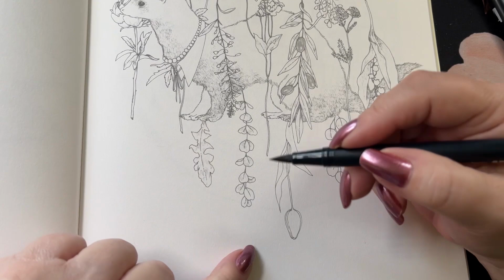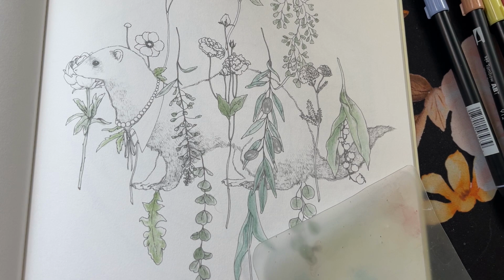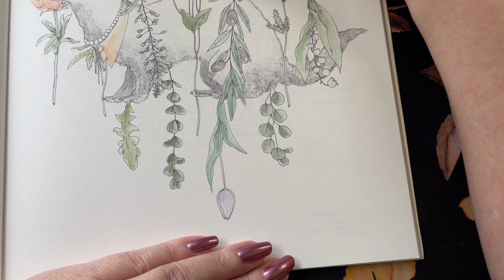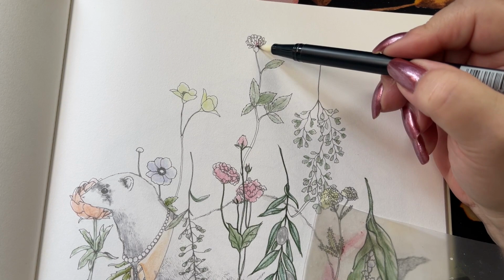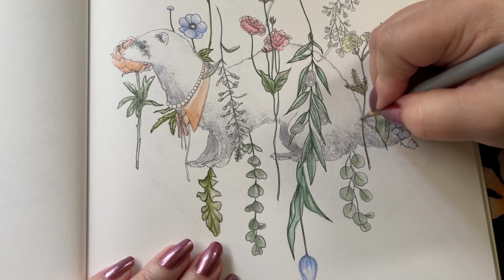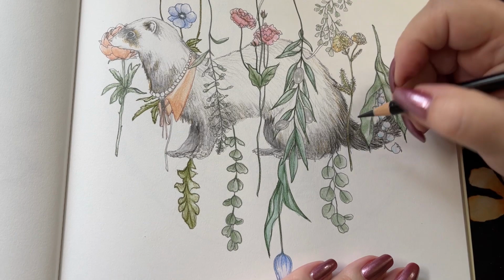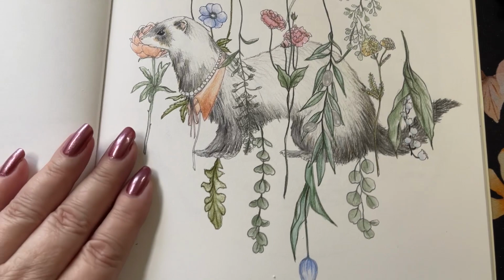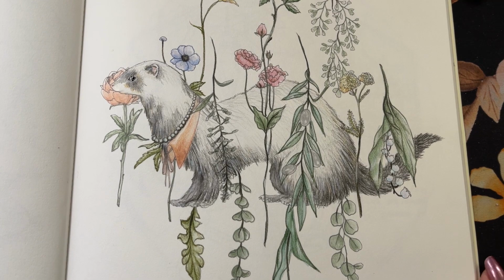Wonderland Animals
Chiaki Karamomo Adults Coloring Premium Wonderland Animals

Polychromos used:

Cinnamon 189
Earth green 172
Ivory 103
Light cobalt turquoise 154
Dark sepia 175Warm Grey II. IV
Cold Grey III.V
Olive Green Yellowish 173
Chrome Oxide green 278
Light Ultrmarine 140
Black 199

Slice tool: